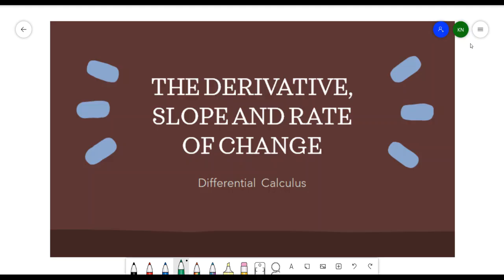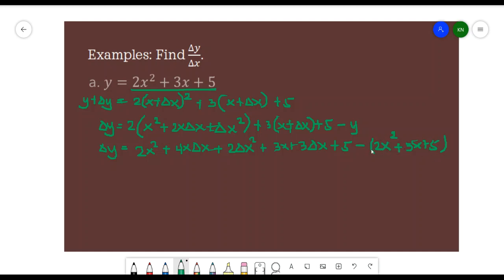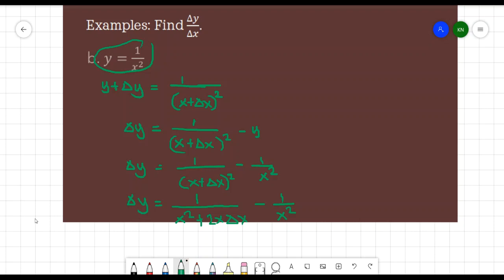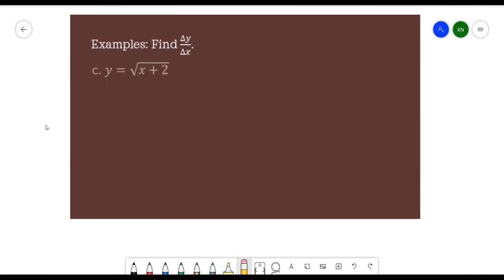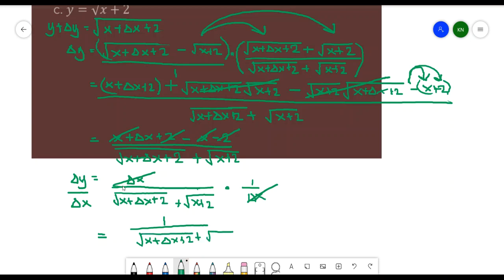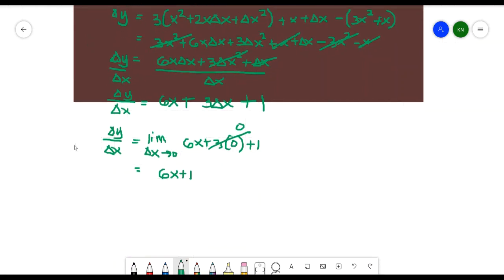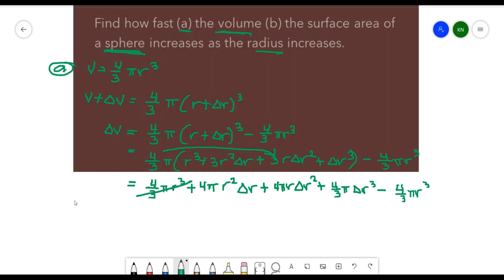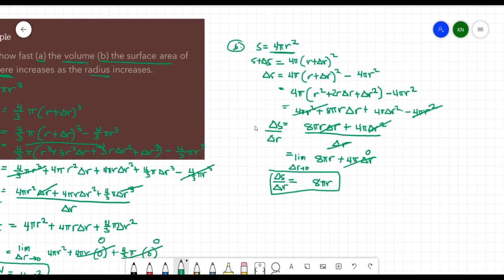The Derivative, Slope and Rate of Change - Differential Calculus